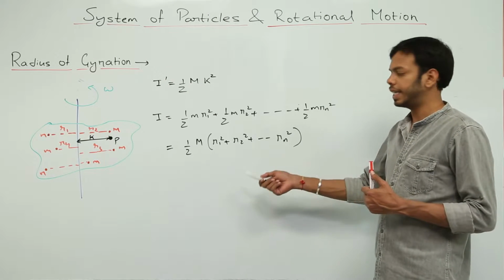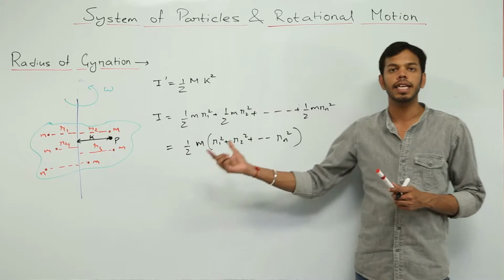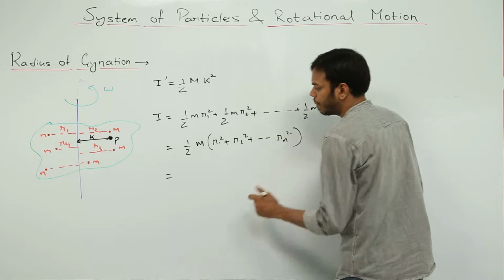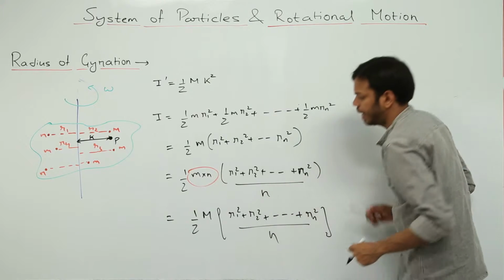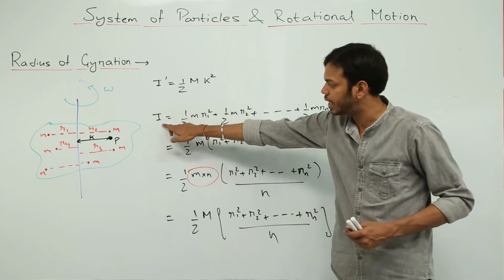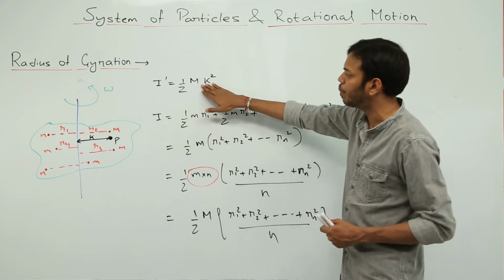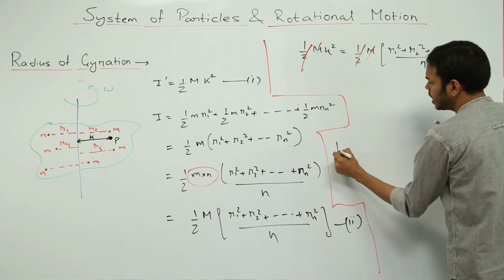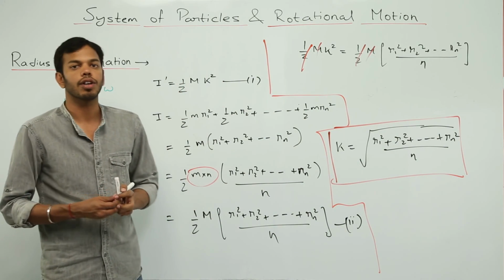SOP & Rotational Motion l Class 11th I Physics I ICSE I Chapter 6 I Circular l L66